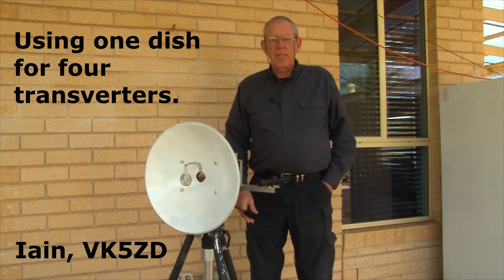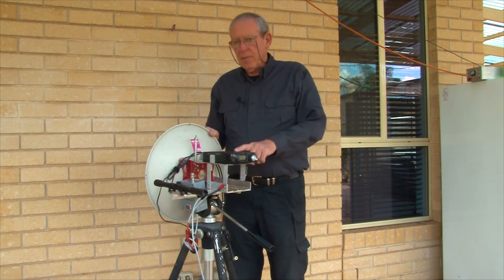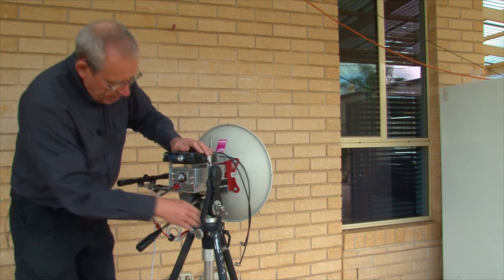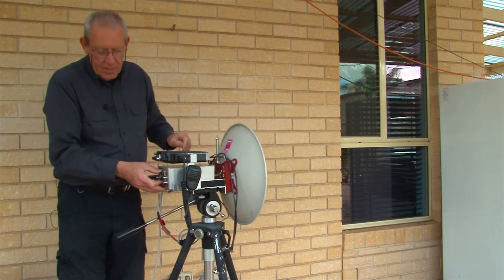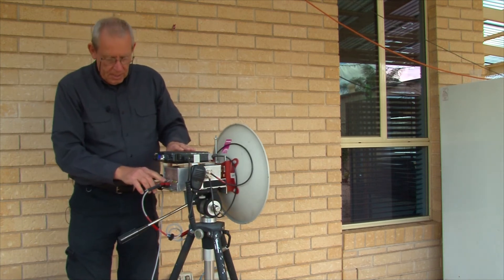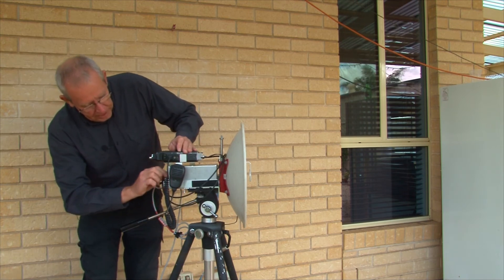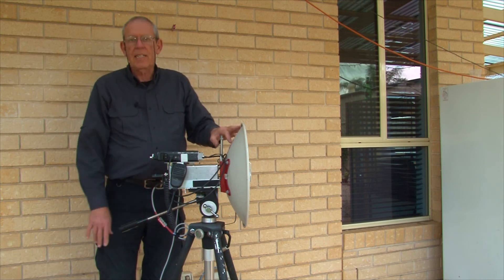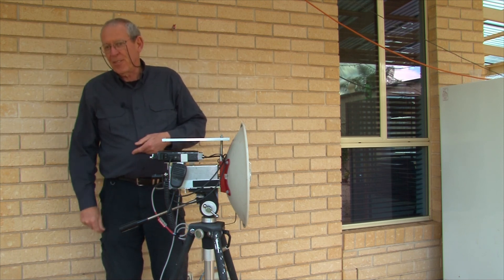Four Transverters, One Dish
How I use a single dish for 4 transverters on 24GHz, 47GHz, 76GHz and 122GHz.